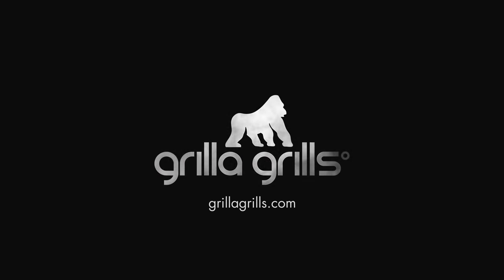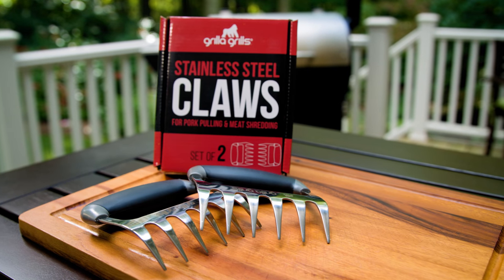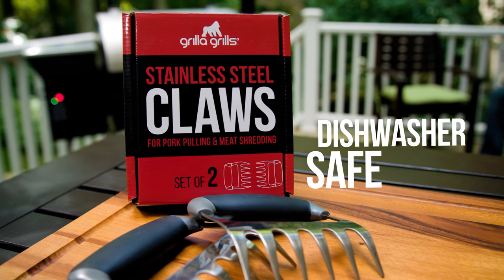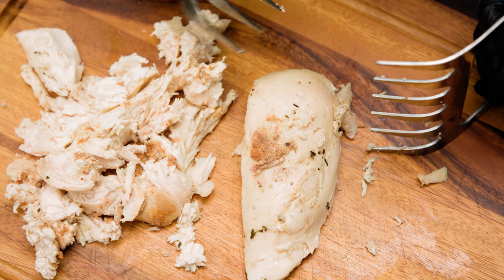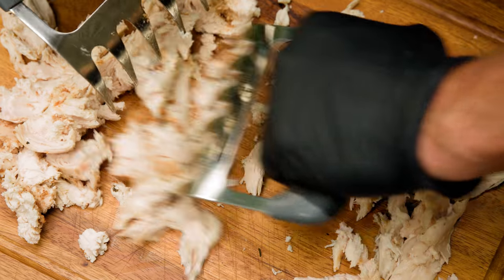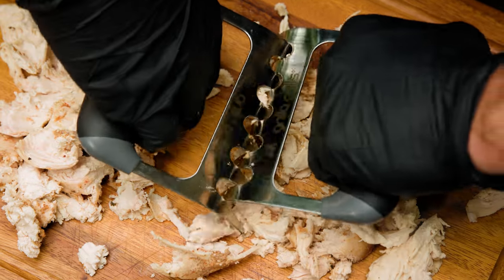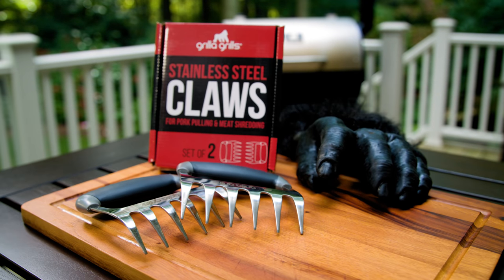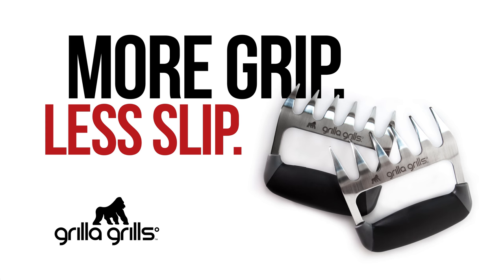PULL YOUR PORK & Shred Your Chicken | Stainless Steel Meat Claws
NEW SILVERBAC EZ Pellet Dump, Stainless Internals, Stainless Handles and Trim! --~-- Time to tear it up! New stainless steel claws will pull your pork! Still struggling with flimsy meat shedding ‘tools’ or slip-all-over-the-place-use-one-month plastic claws? Have no fear, Mark is here with durable, ergonomic stainless steel meat claws. Grilla Grills Meat Claws are perfect for pulling pork, shredding chicken and roast, even lifting turkeys and brisket